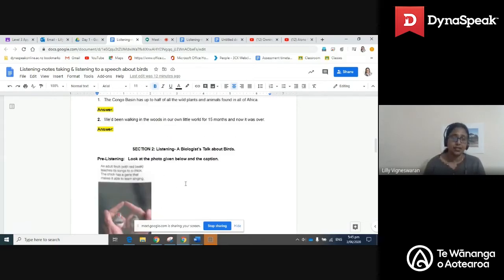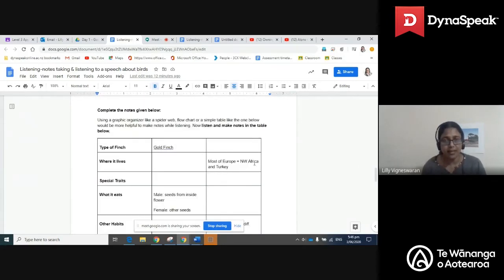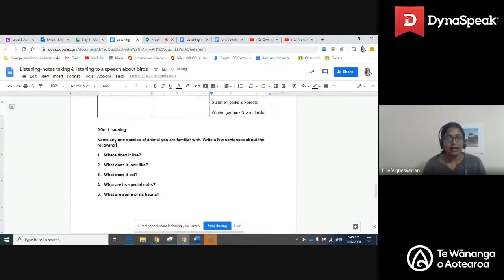L3AA- Week 15- Video 1